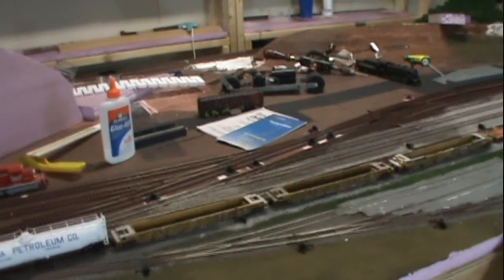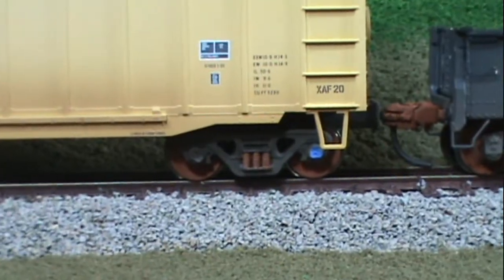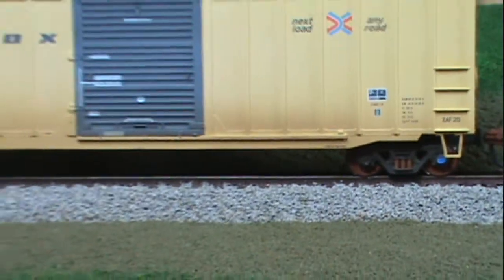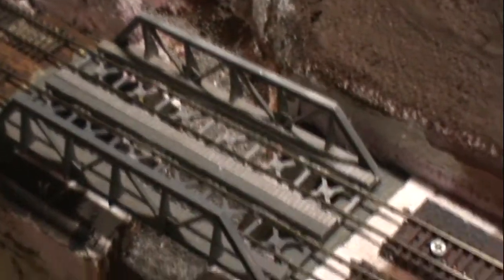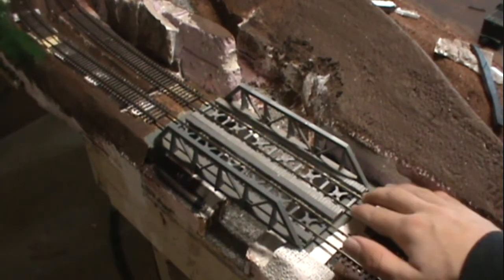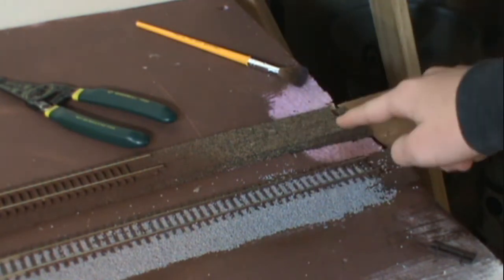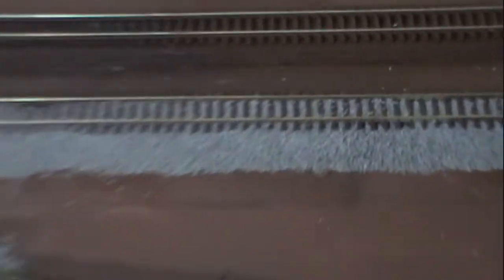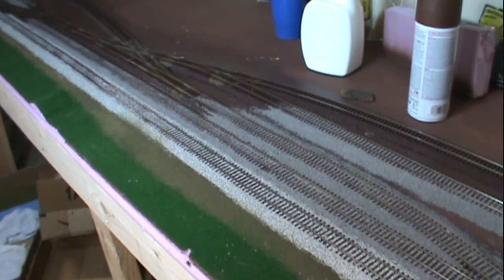Layout update 11/21/2011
I have done some work to the layout but not to much. If you are interested in one of the weathered train cars make me a offer. Tell me what you think of me making my layout updates this way!